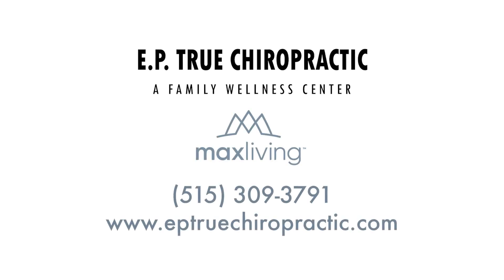Fighting disease with your immune system